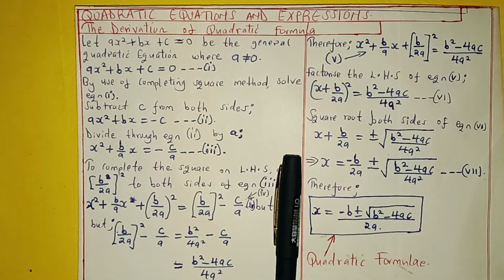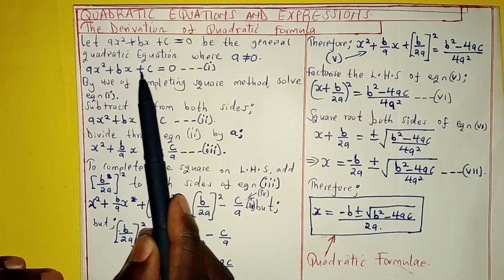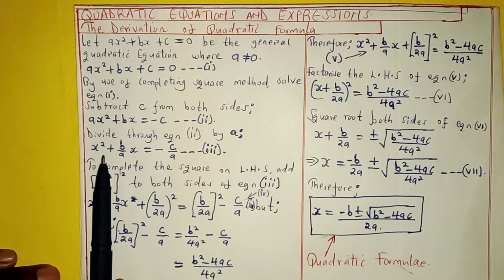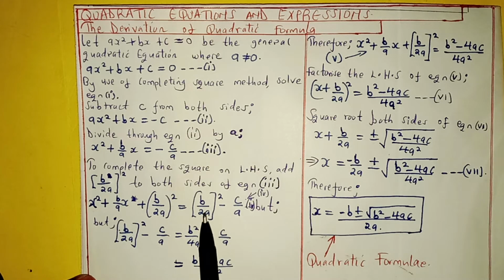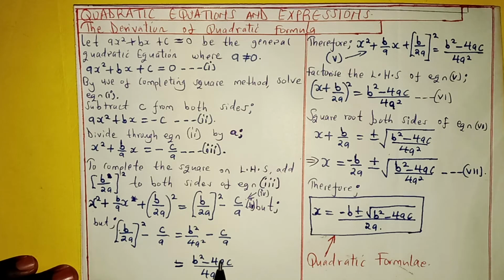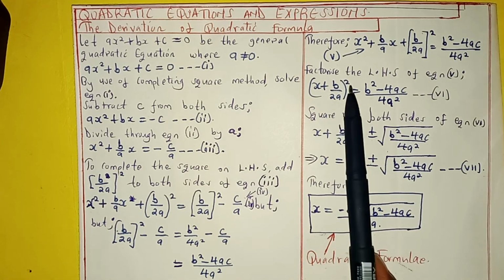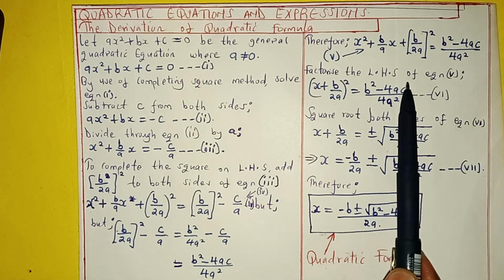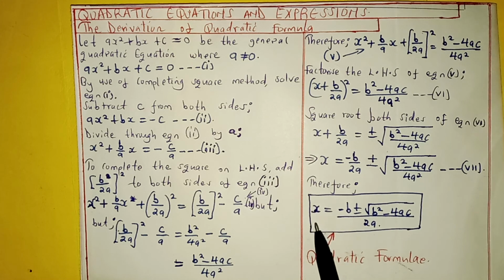How to Derive the Quadratic formulae.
The video shows step by step guide on how to derive the Quadratic Formula.

Click on the links below to learn how to solve quadratic equations by the Completing square method: